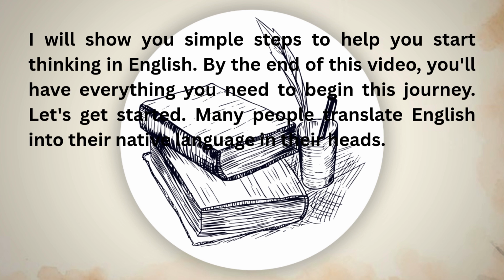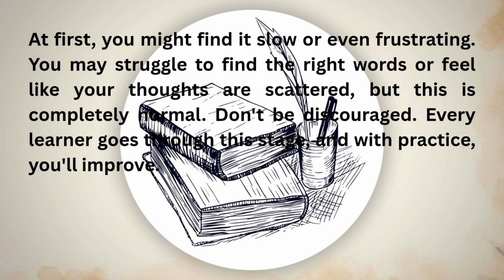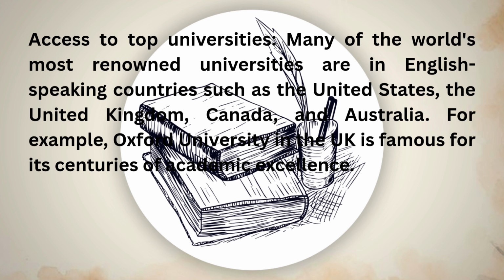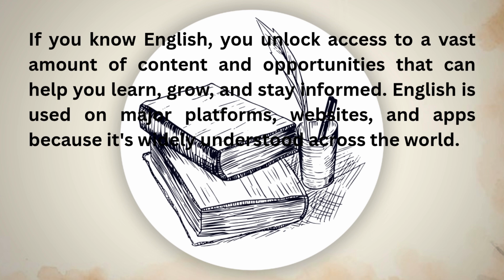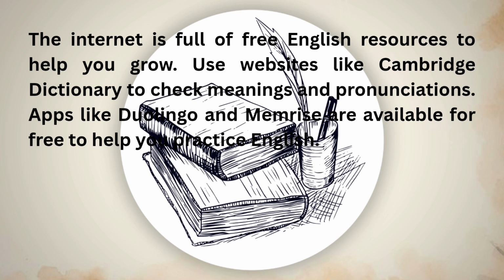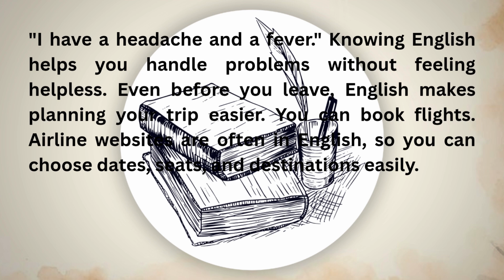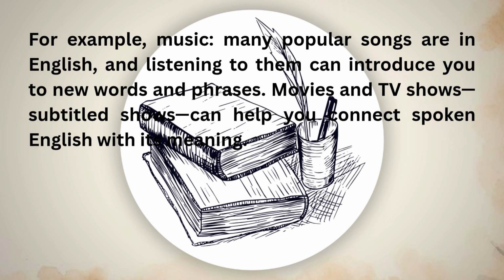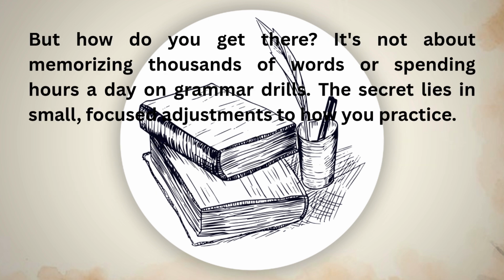Think and Speak in English//Learn English Through Graded readers//Simple English Talking